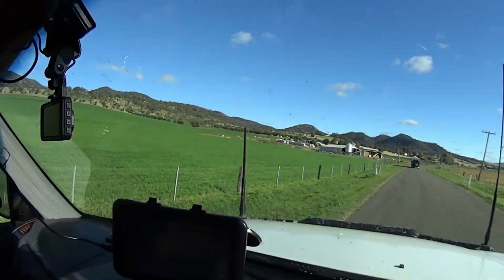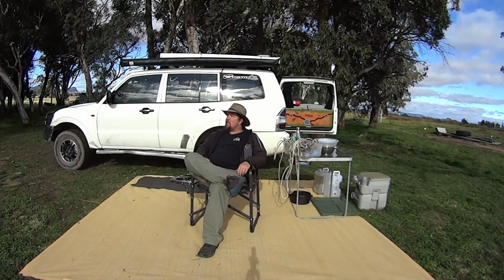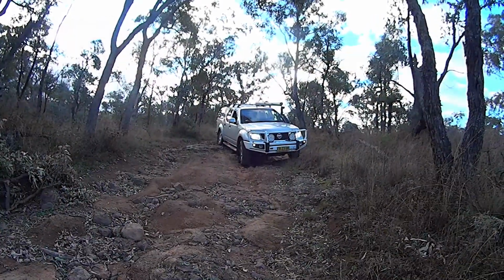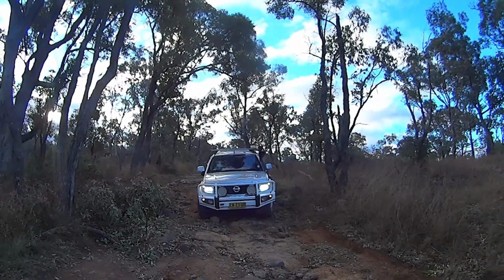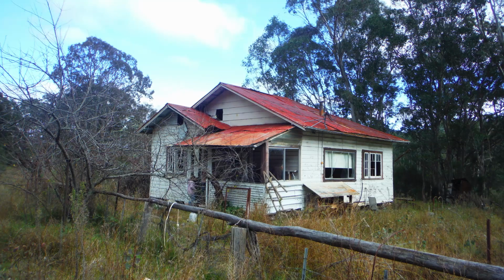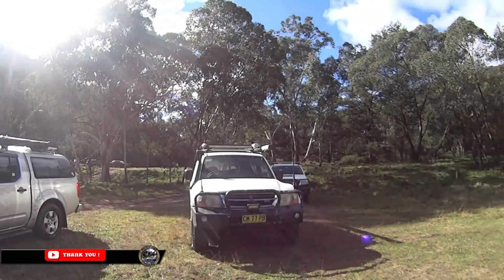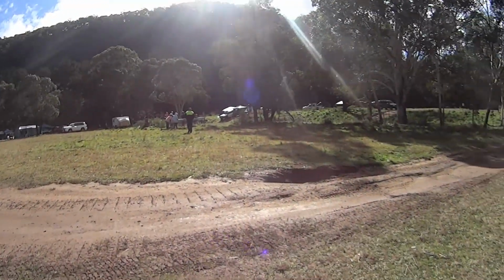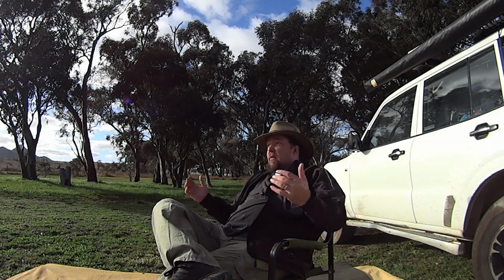Rylstone & Surrounds - Queens Bday Long Weekend 2022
Video Description: For the Queens Birthday Long Weekend in 2022 I was invited out to stay on a property in Rylstone NSW. While out here we checked out the amazing Fern Tree Gully, Rylstone Dam, an old house at Mount Airly, Turon Gates National Park, Windeyer on the hunt for some Gold and Quartz, Hargraves where we found a massive natural Quartz Vein right on the road side. We also had dinner at Pepino's Mexican Restaurant in Rylstone and the Lue Pub. Come join me while we explore this stunning area and check out the beautiful Wollemi Standing Stones. Access to the Standing Stones is by Invite Only.

Mick’s 4WD Touring is based around solo touring of NSW and hopefully one day the country. From the NSW Central Coast area (Awabakal Nura) I try to travel as much as possible on a minimal budget to bring you content that I hope you will not only enjoy but also content that will encourage you to explore more of our amazing country, Australia. I try to bring you informative video content that include the history of the areas I visit as well as other features such as Bush Tucker, Aboriginal sites, Tools, Culture and Language (Dalang).

Follow me as I take you out in my 2002 Gen 3 V6 NM Pajero for solo and group camping and exploration trips in areas such as The Watagan Mountains, Lithgow and more. Showcasing areas for you to explore and often camp, many of which are accessible with a 2wd family car or hatch back also take on a number of walking and hiking trails from beginner to more adventurous bringing you amazing sunrise’s and Sunset’s, Waterfalls, Beaches and all round amazing scenery.

Trying to avoid the tough Four Wheel Driving tracks but not afraid to put the Mighty Pajero through its paces, I will get you into some hard to reach places as well as easy access areas.

You will also find DIY projects such as a custom drawer and camper build for the Pajero, Maintenance Advice along with honest product reviews.

A quick history of Mick:
I have grown up in the Western suburbs of Sydney, Blacktown Area. I often travelled to the NSW Central Coast, camping and holidaying with family around The Entrance, Long Jetty and Norah Head areas. An outdoor lifestyle is something I know all too well with bush walking and fishing a big part of my childhood. While I was still of a young age my Mother (Wiyanga) was a volunteer for WIRES (Wildlife Information & Rescue Services) exposing me to how amazing the Australian Wildlife and Bush really is. This strengthened my love for everything our country has to offer. I also have Dharug heritage which I feel has given me a natural connection and love for country (Nura). Although I learnt very little about my Dharug heritage and anything Aboriginal related through my schooling, I am trying now to learn and grow my knowledge of my people’s culture and way of life. Undertaking a short Dharug Dalang course online to learn the language of my Aboriginal ancestors, I am trying to bring that into my videos to honor and pay respects to all Aboriginal people past, present & future. I am also trying to learn and bring you Aboriginal Bush Tucker, Tool Making, History etc.

Although no longer living on Dharug Nura (Country), having moved to Darkinjung Nura in 2012 with my wife and son I still feel a strong connection to country, my Aboriginal and White ancestors.

Acknowledgment Of Country and People:
I would like to acknowledge my people, the Dharug people past, present & future of what is now known as the Sydney basin. I would also like to acknowledge the Awabakal People past, present & future for whose country I currently reside on and these videos are produced although not always filmed. Lastly I would like to pay respects and acknowledgment to all Aboriginal people from the different lands across Australia on which country I may be filming these videos. I will do my best to be respectful of the various people, cultures and traditions of all Aboriginal people around this country.